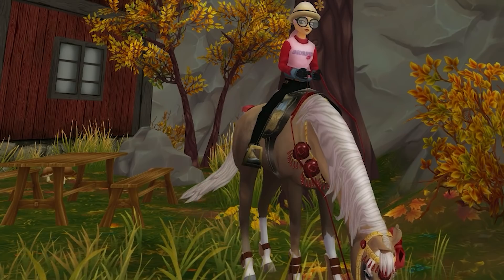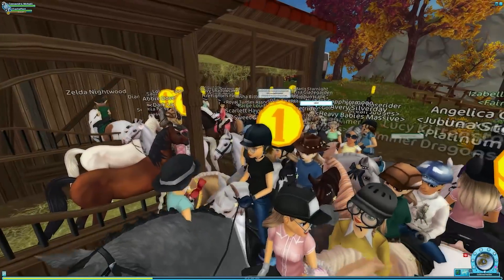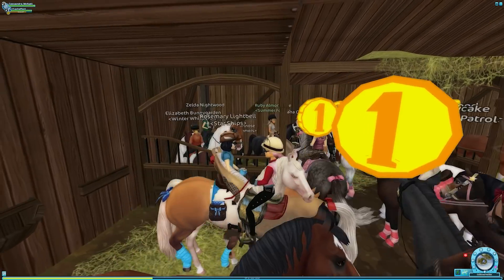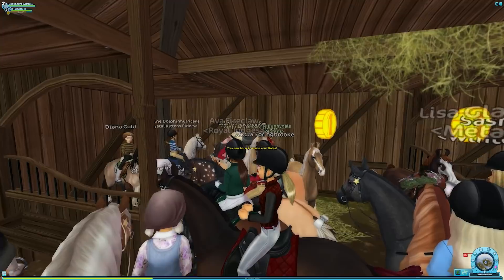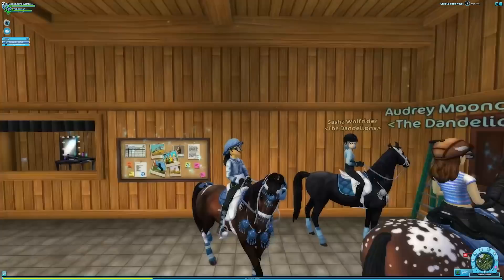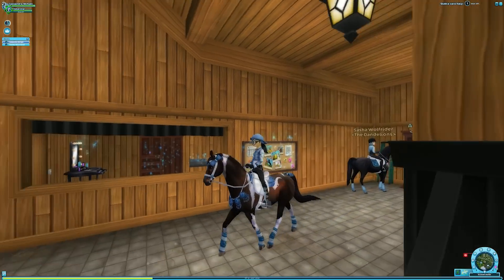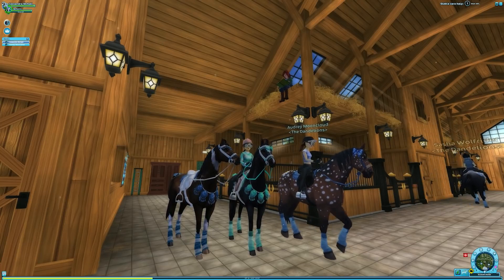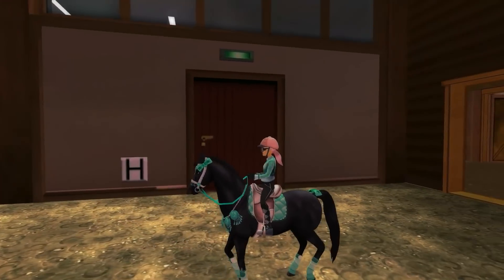Star Stable BUYING NEW MARWARI'S || Weekly Wednesday Update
I bought two more of the marwari horses in the second batch in this wednesday update!

Star Stable Accounts:
Server: Firestar

Name: Cassandra Mcborn
Server: Pumpkin Meadow

Upload Schedule
Every Weekday